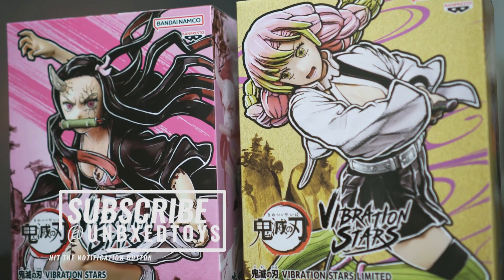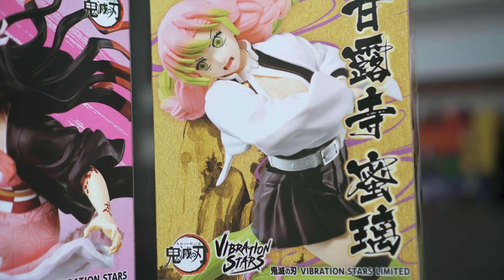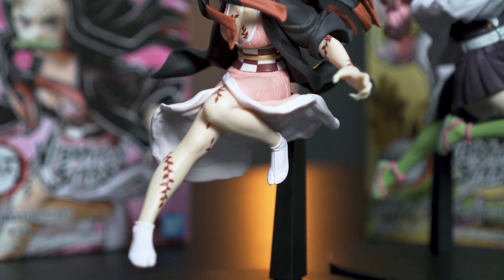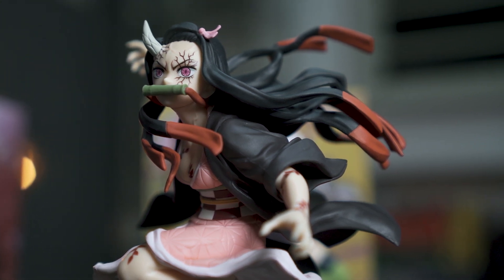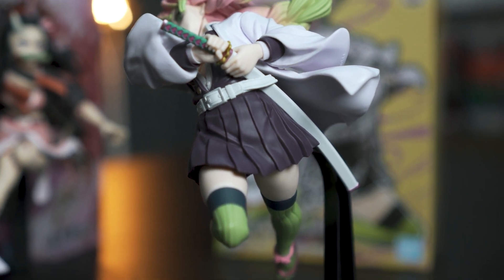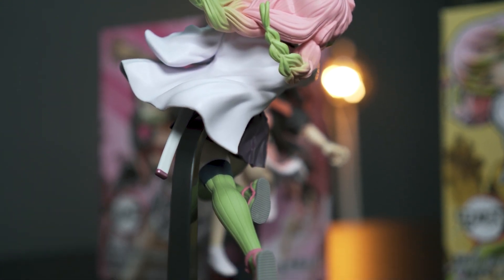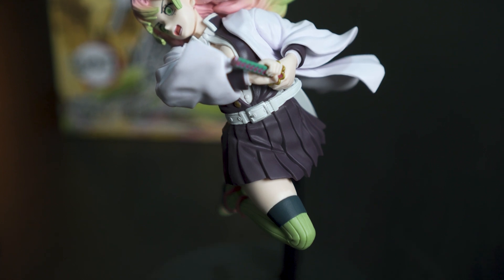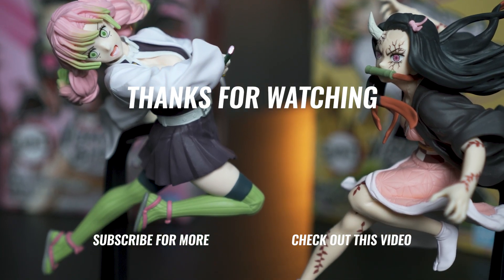Unboxing Nezuko & Mitsuri Demon Slayer Vibration Stars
What do you think of these Nezuko and Mitsuri Demon Slayer figurines?

Hello, how are you? I upload toy unboxing videos, reviews, vlogs, and occasionally other entertainment content for funsies.